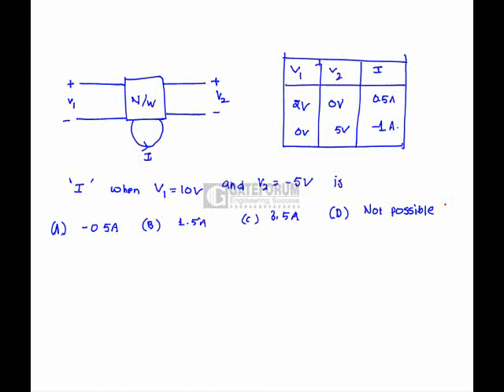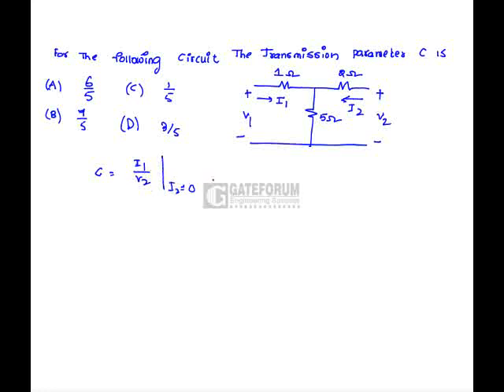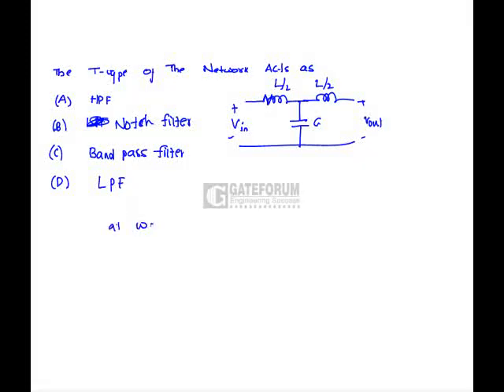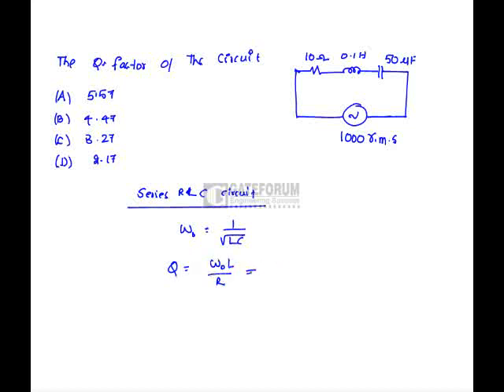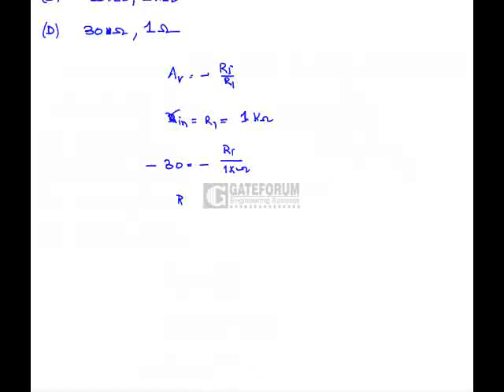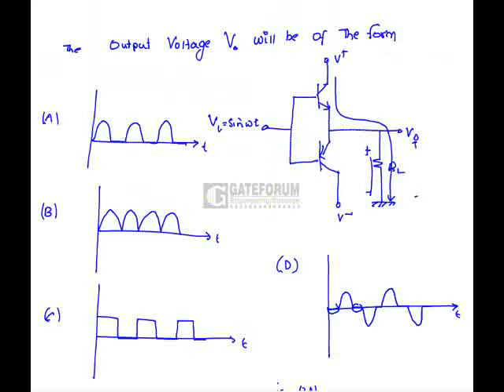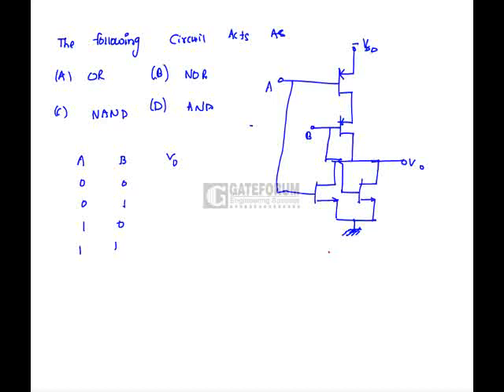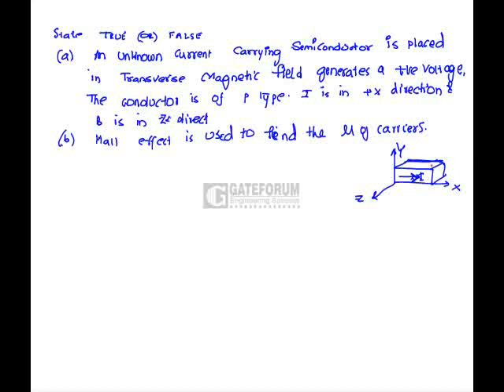EC ID 1209 12 19